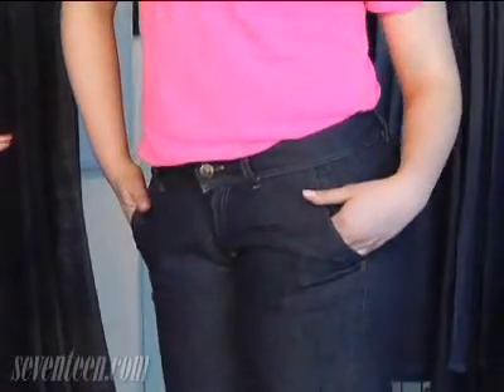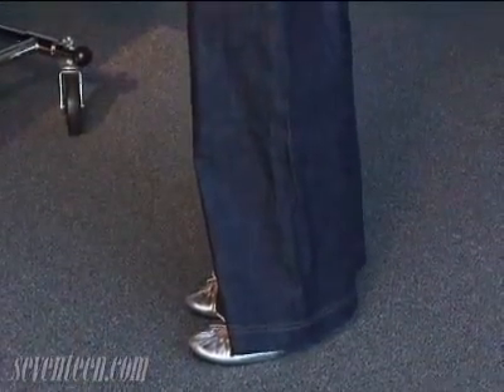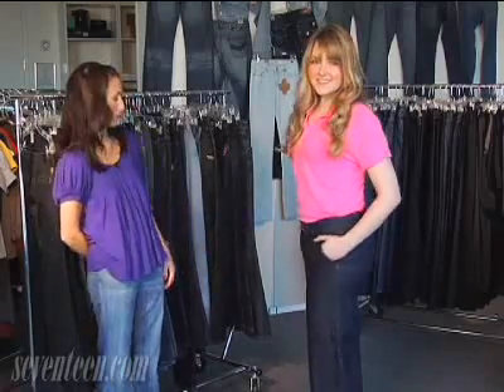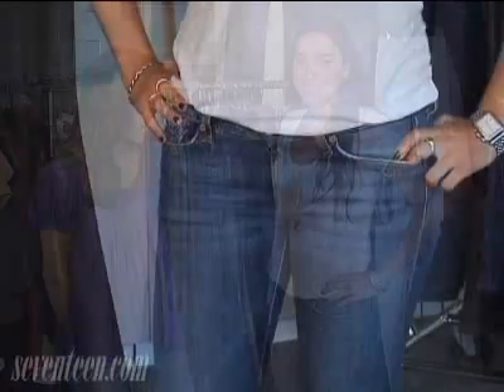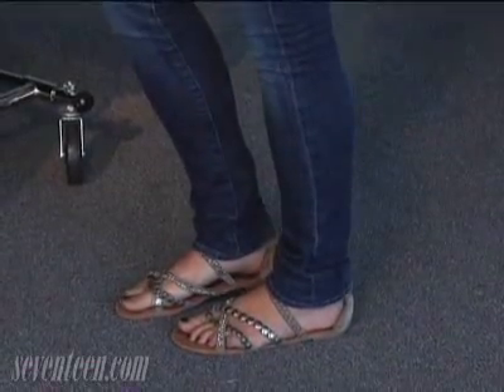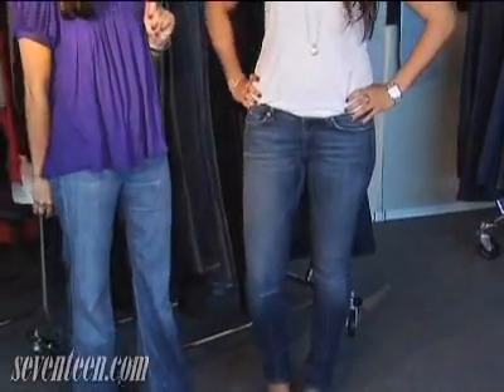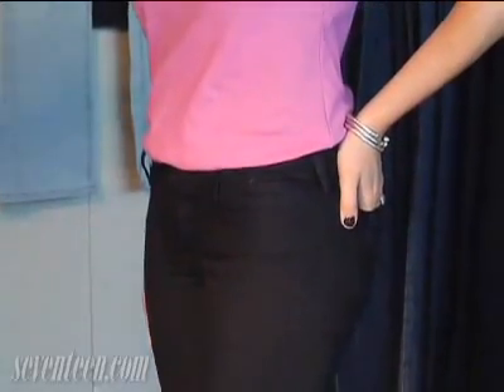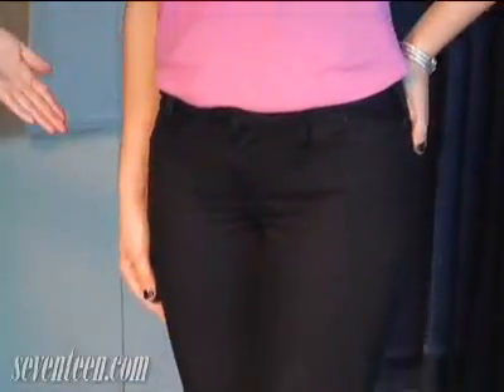The Best Jeans for Your Body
See this season's hottest denim styles and how to find the one that's right for you!